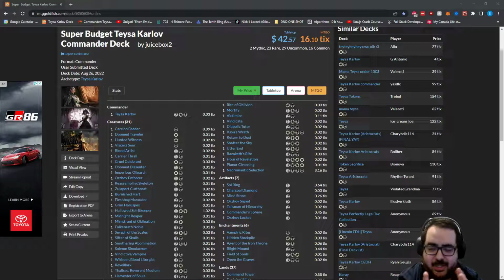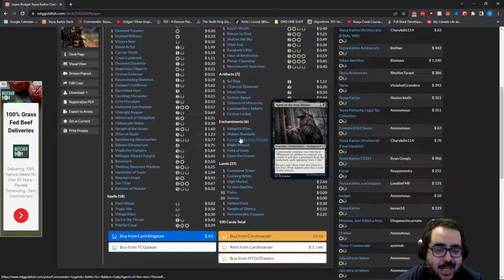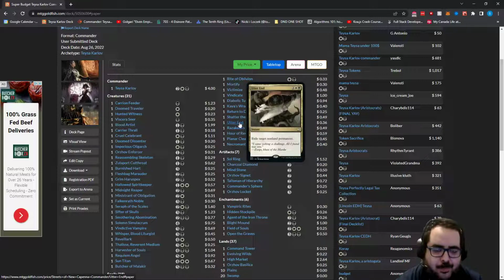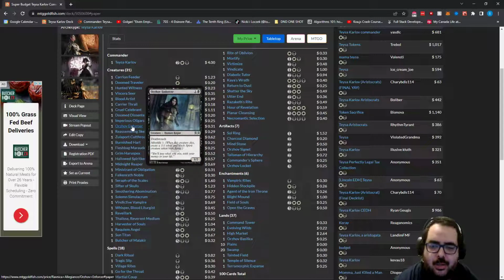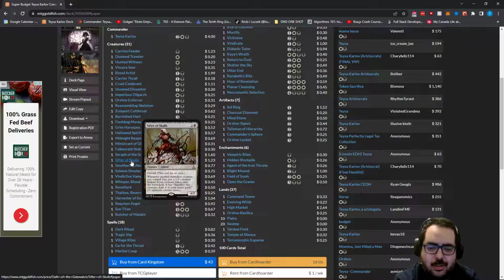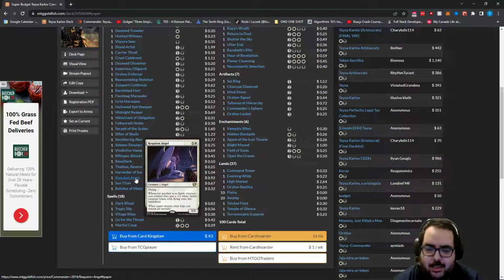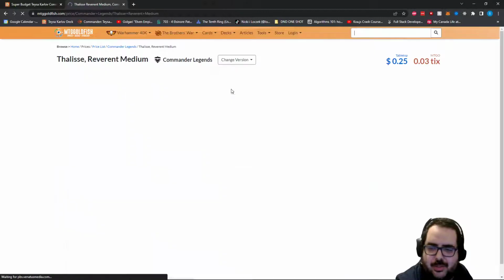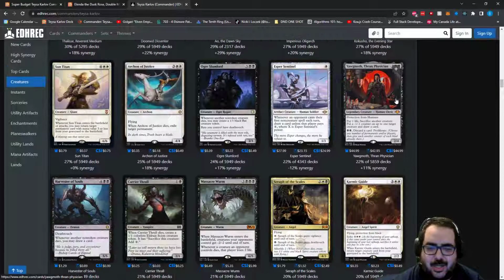Commander/EDH Budget Brew: Teysa Karlov Commander Budget Deck Tech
This is my Teysa Karlov Commander/EDH Budget Deck. I have tweaked it over the years and it plays quite well in my play group. This deck is definitely capable of winning games and this list has lots of room for upgrades.

I have really enjoyed playing Magic the Gathering Commander/EDH and it has quickly become my new favorite format. One of the first decks I built was Teysa Karlov, a commander which cares about triggers that occur when a creature dies.